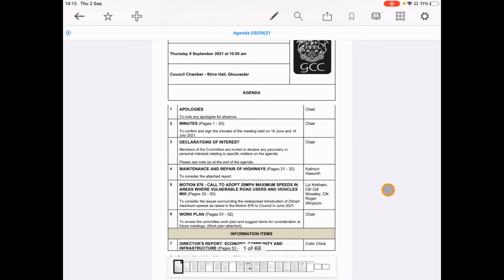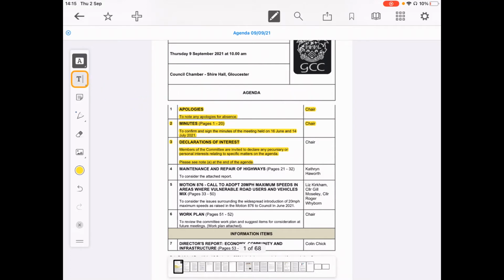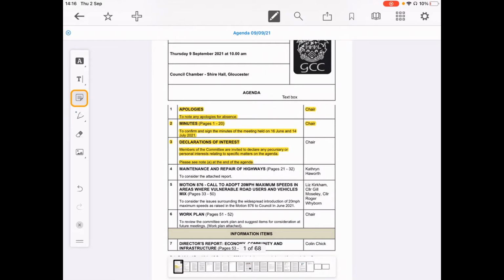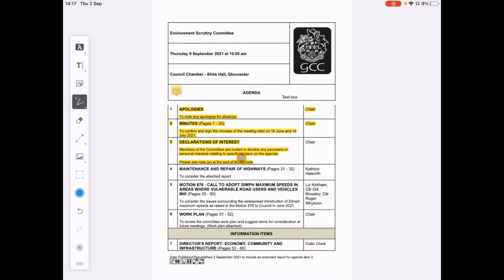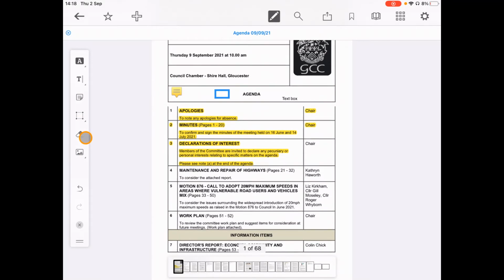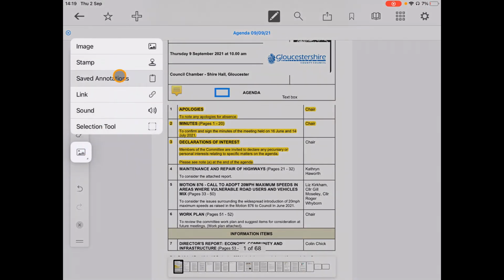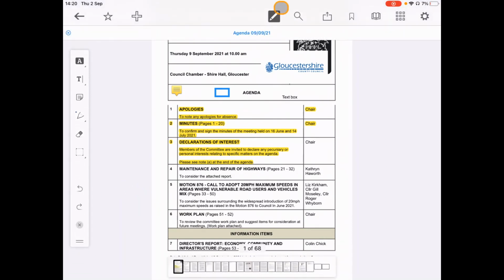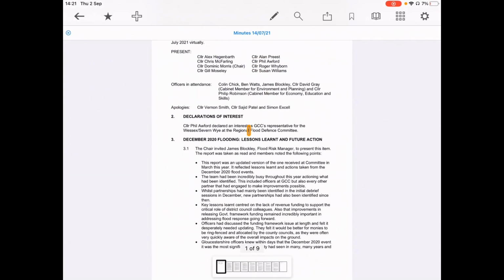Navigating Modern Gov Part 3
Following on from Part 1 & 2, I will show you how to:
Annotate documents,
How to 'Star' documents,
How to open related documents.

Thanks,
Max.